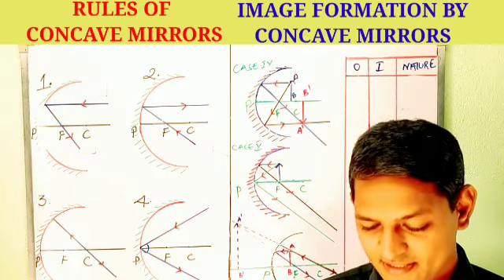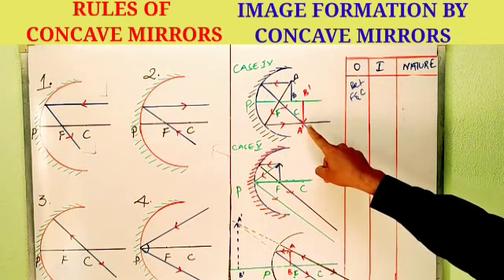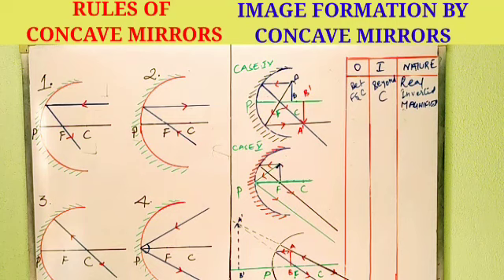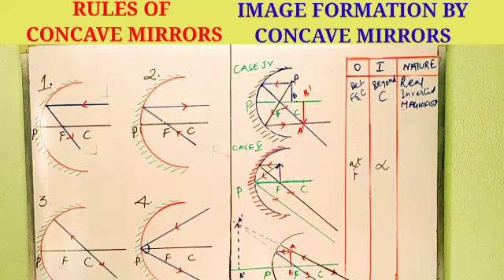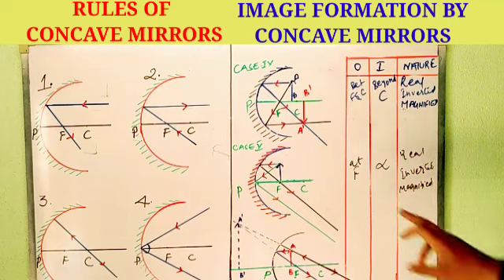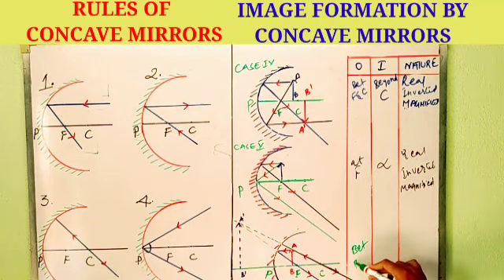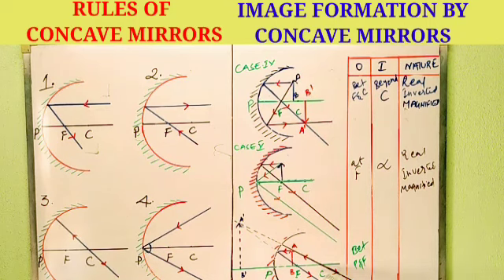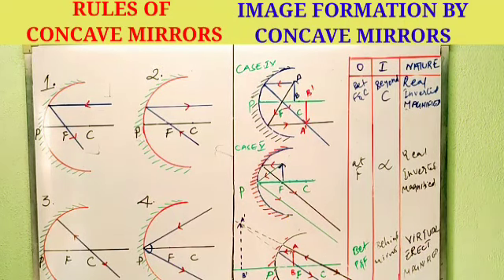CBSE (NCERT) CLASS X LIGHT (IMAGE FORMATION BY CONCAVE MIRRORS II)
IN THIS VIDEO RAY DIAGRAM OF NEXT THREE CASES DISCUSSED